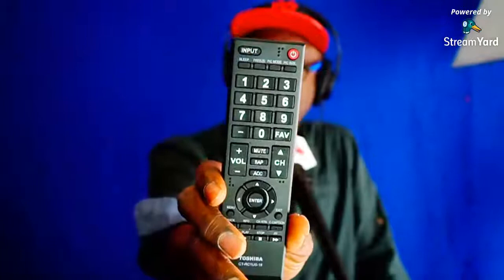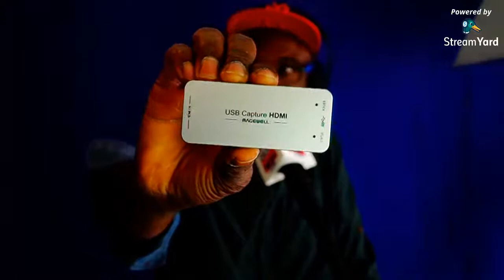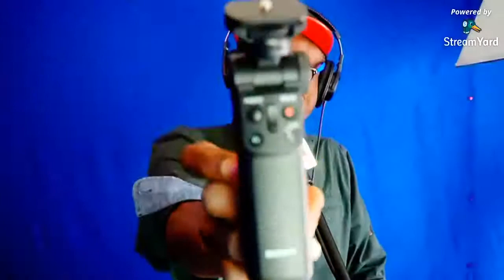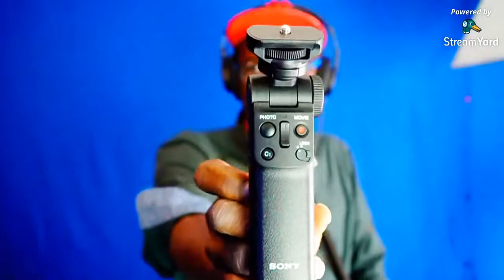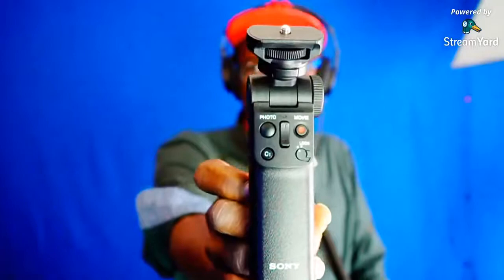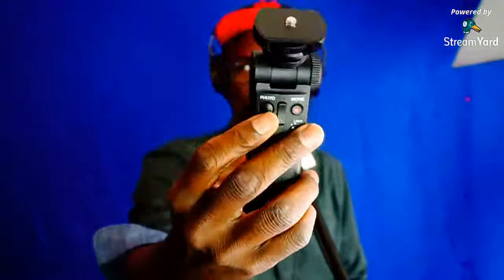SONY A6400-TEST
SONY A6400  E-MOUNT 18-105 F4 (LENS) (TEST)

This is just a Test guys. I don't consider myself a professional. I am simply learning how to use this amazing camera! I love the AF and the optical view!

A huge shout out to the homie! @dianagladney. You can rent from Lens Rentals, using this link
This is Diana’s link!